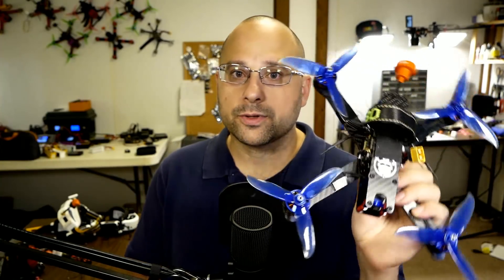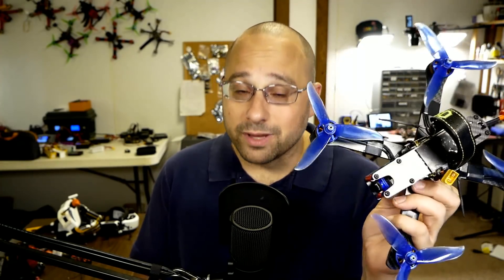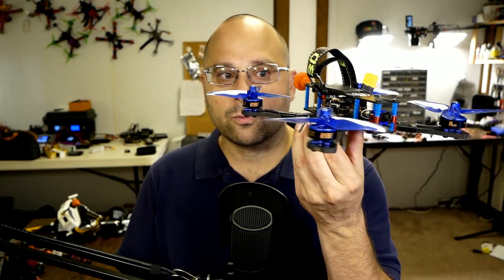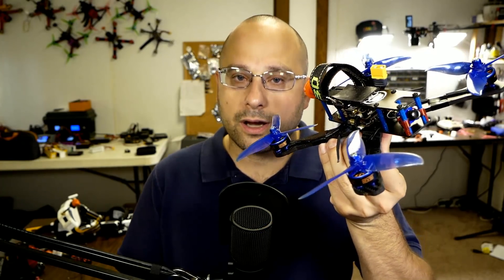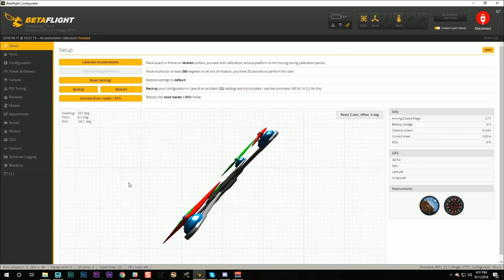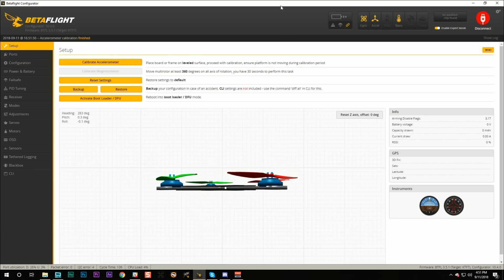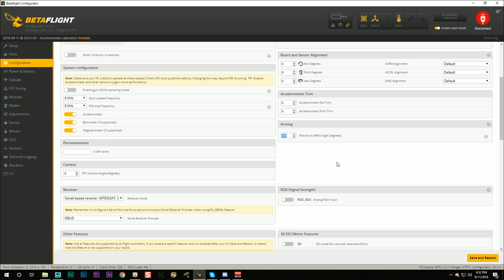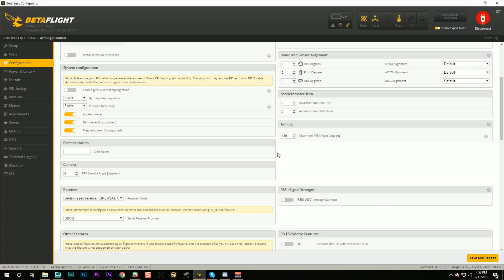BETAFLIGHT WON'T ARM | ANGLE arming status flags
When Betaflight won't arm, you can't fly. And that stinks. I'll show you how to troubleshoot Betaflight's Arming Prevention Status Flags so you can get back into the air.

This entire series is available as a playlist so you can find the specific reason your betaflight won't arm. Get the playlist here: